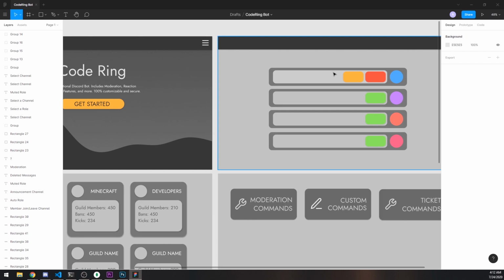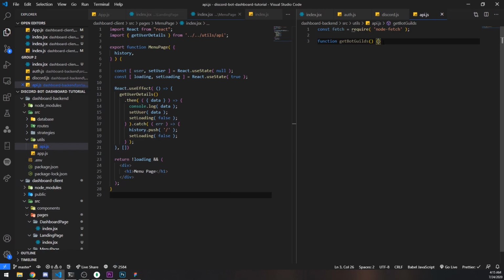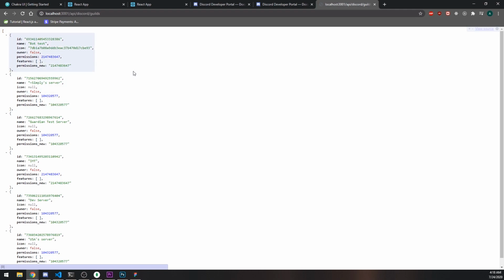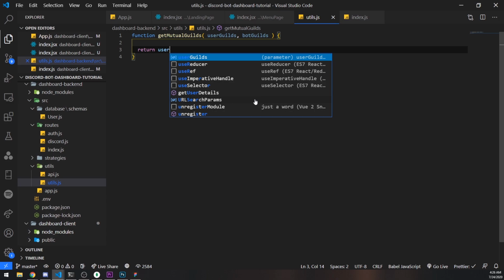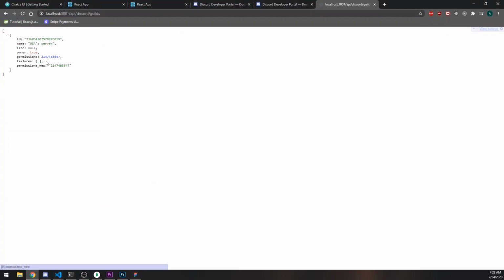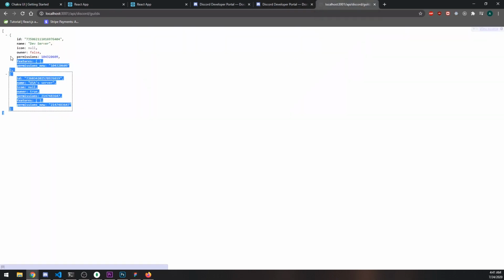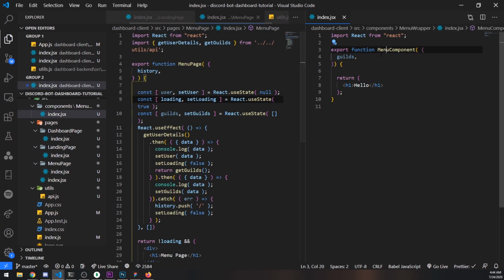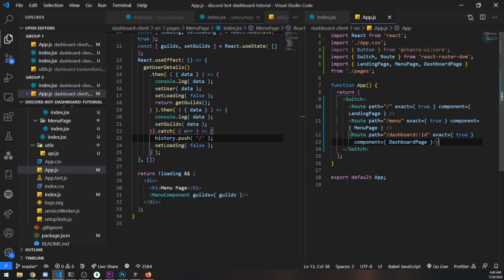Discord Dashboard Series Ep. 5 - Guild Menu & Multi-Guild Feature